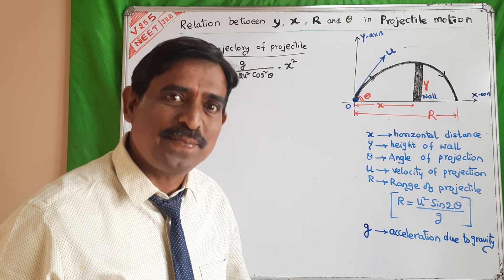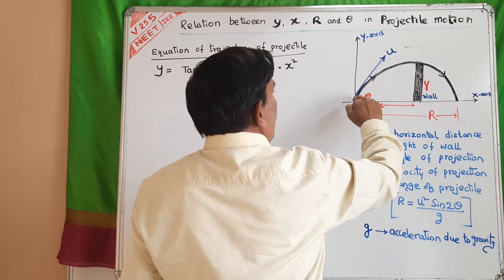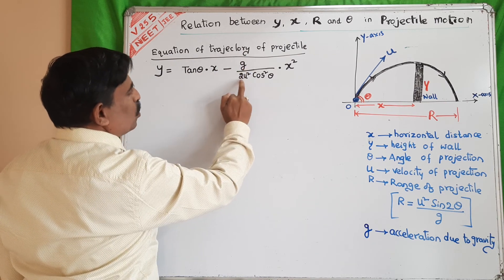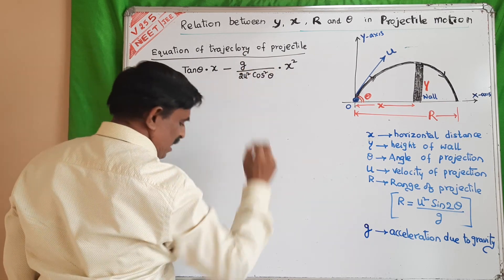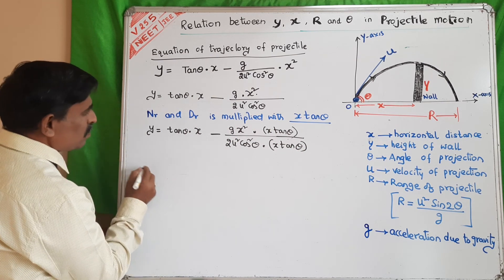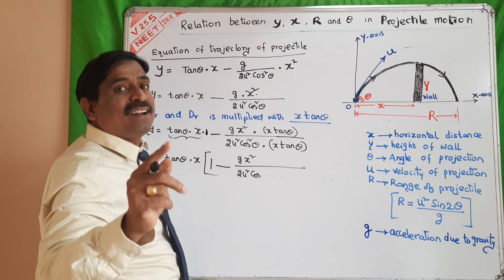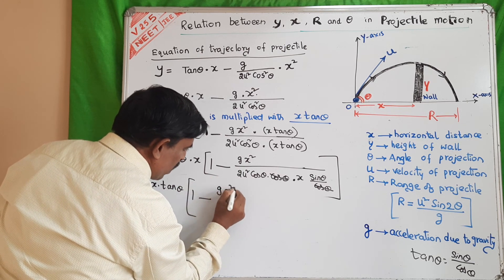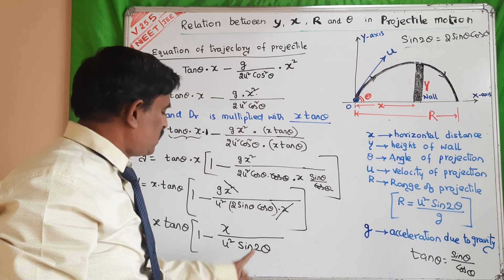EQUATION OF TRAJECTORY OF PROJECTILE IN TERMS OF y , x and Range R | NARASIMHARAO SIR